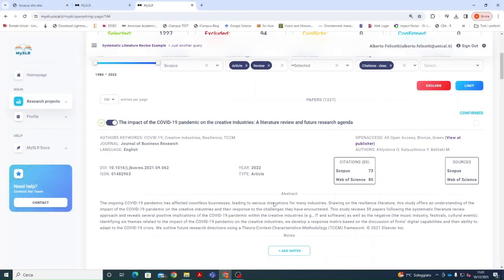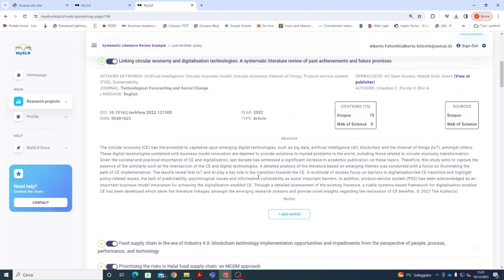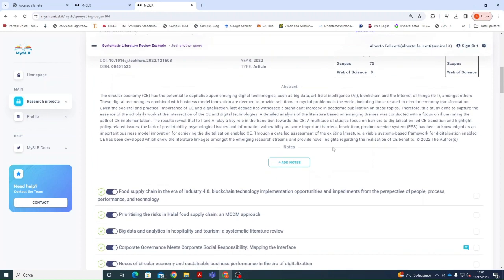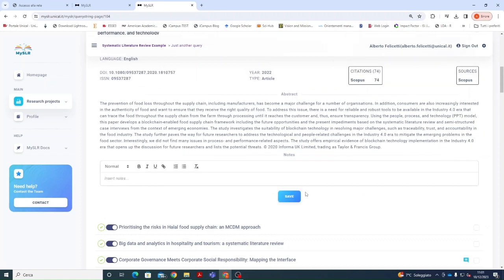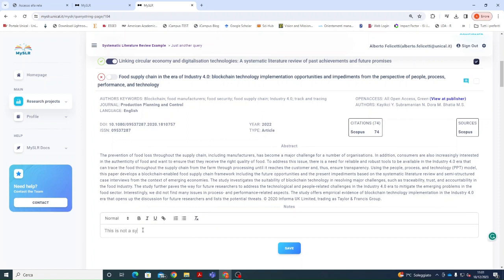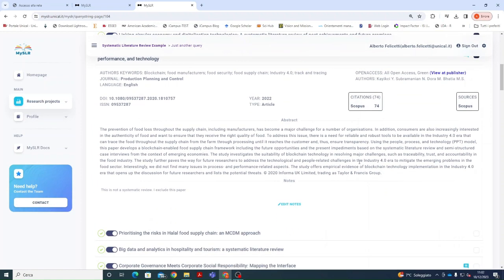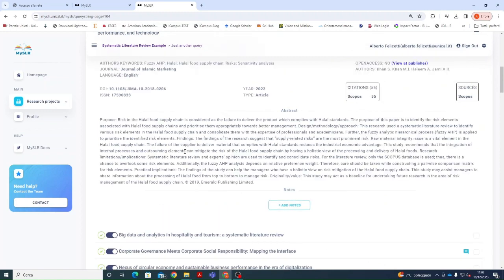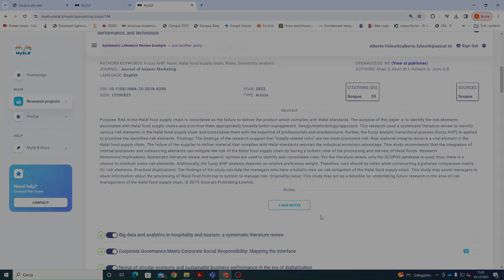MYSLR Tutorial ep. 7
PAPER SELECTION.
After the previous step, you're ready to select the papers constituting the final set for the subsequent analysis.
By default, all the located papers are in the final set. After reading the information that MySLR shows you for each paper, you can decide to select or exclude that paper.
In case you need more information, for each paper the link “view at publisher” is active to download the full paper (subject to copyright).